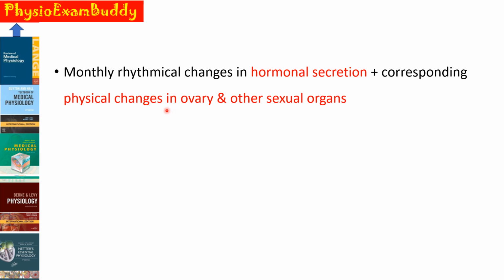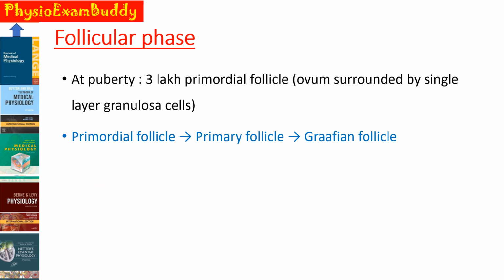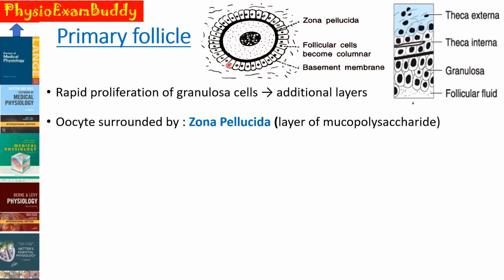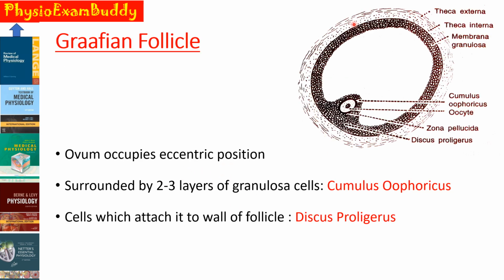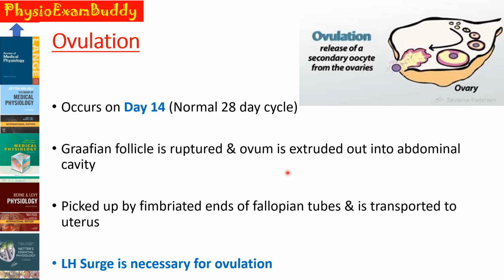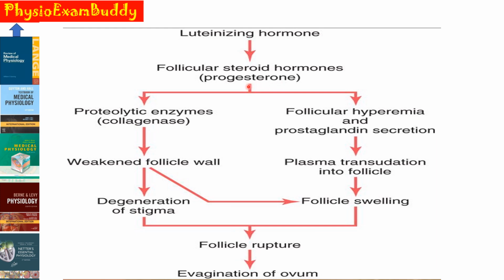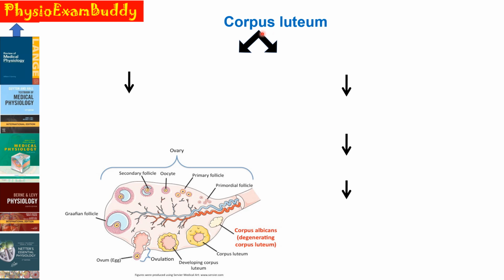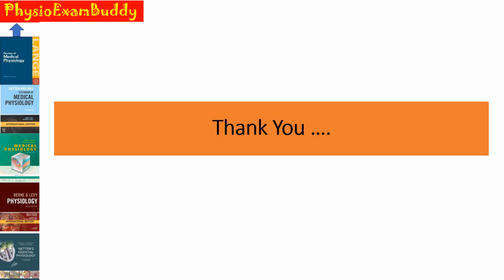Menstrual cycle: Ovarian changes | Rapid Physiology Exam Prep